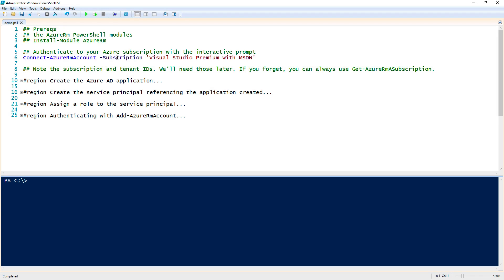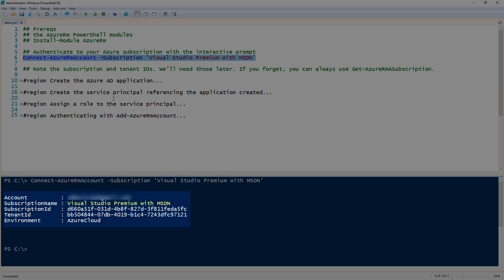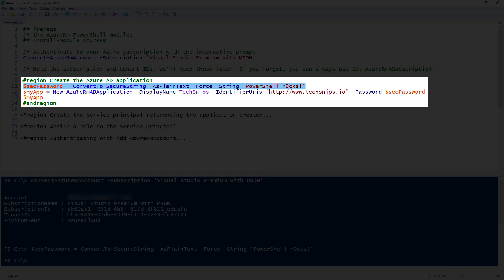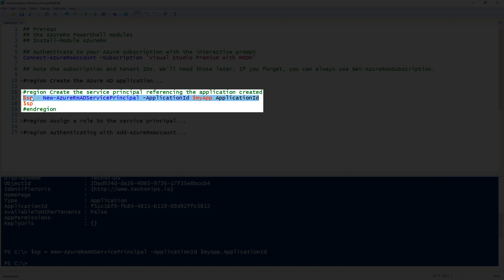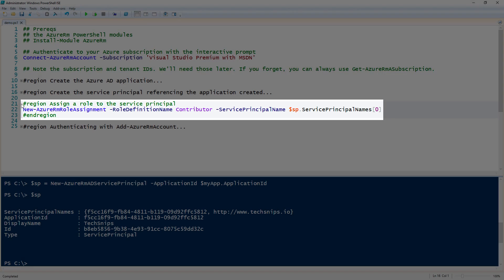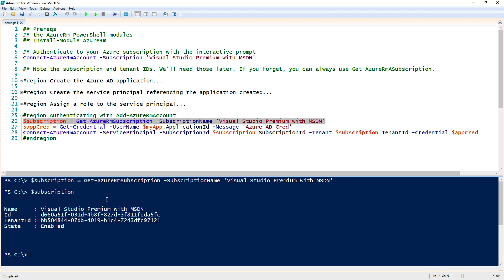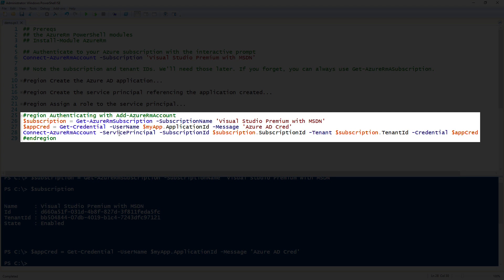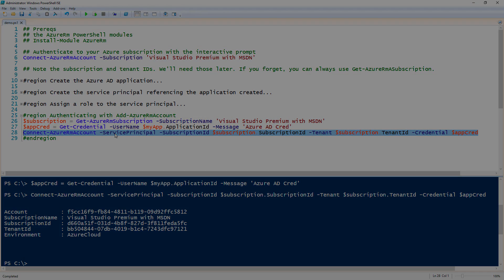How To Create And Authenticate To Azure With A Service Principal Using PowerShell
In this video, Adam will cover how to create an Azure AD application using the New-AzureRmAdApplication cmdlet. Once created, we'll then use the New-AzureRmServicePrincipal command to create a service principal and finally, we'll connect to Azure using the Connect-AzureRmAccount cmdlet to authenticate to Azure using the newly created service principal.